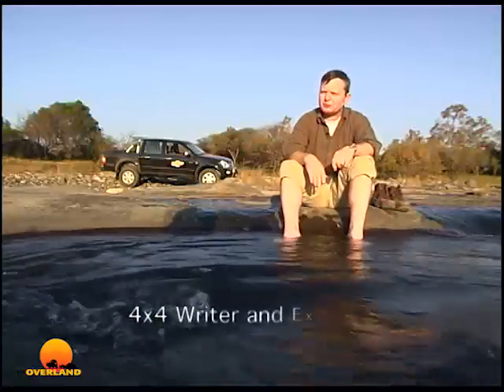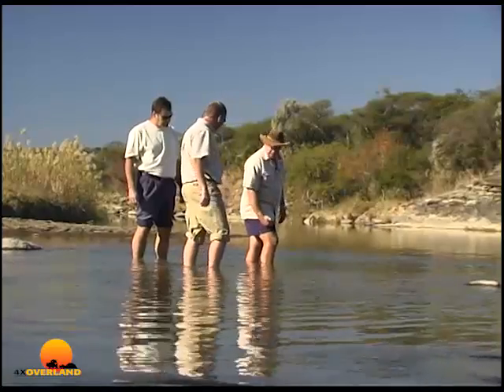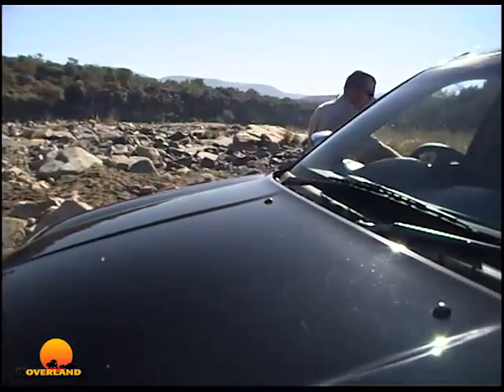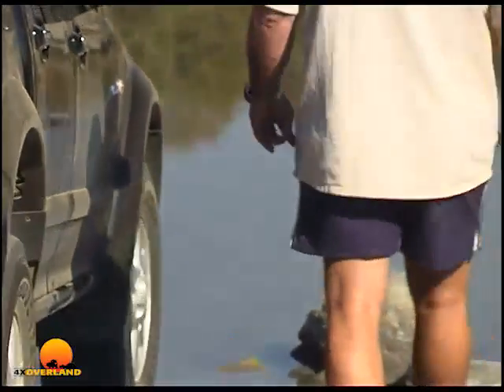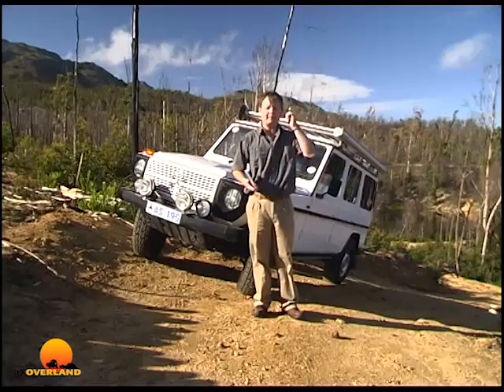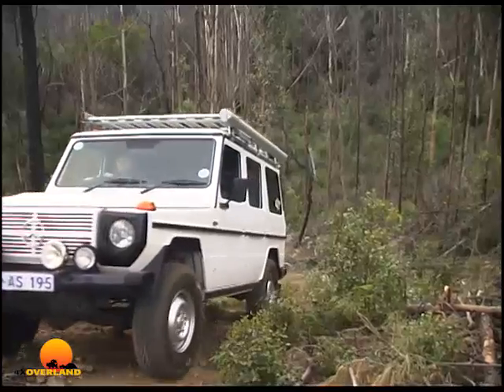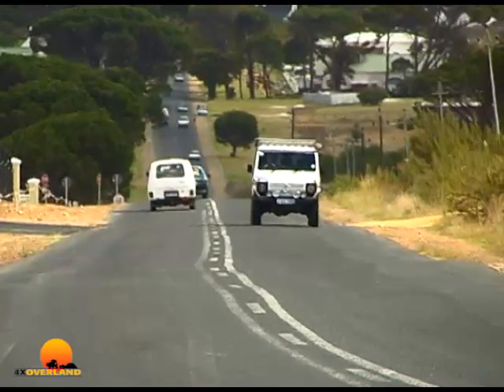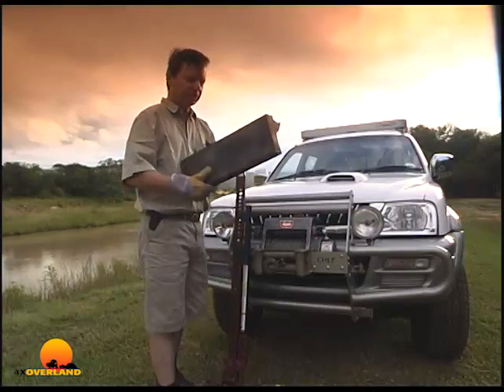Deep water, Mercedes G, overland expedition. 4WD-1, ep6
4WD season-1, Episode-6. We drive in deep water, test drive the G-wagen 290GD, test raised air intakes, and our Kalahari Convoy finds moves through typical big-sky pan country where we try and purify some water. Do you love Andrew's videos?
This is a new upload of an old video, with improved video quality.